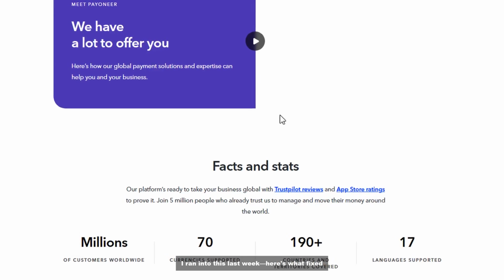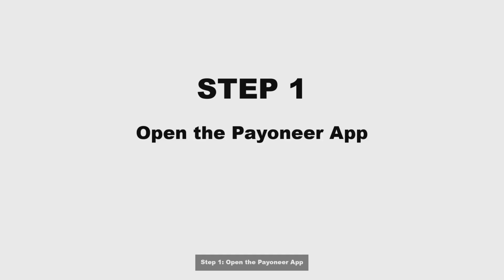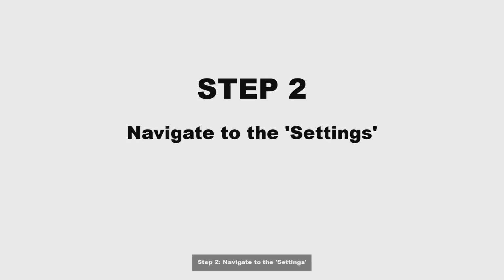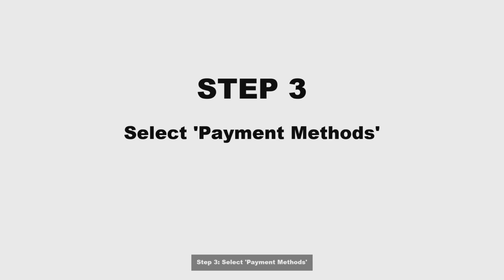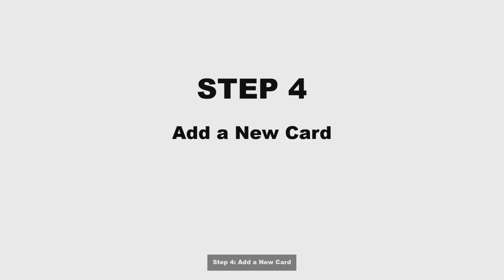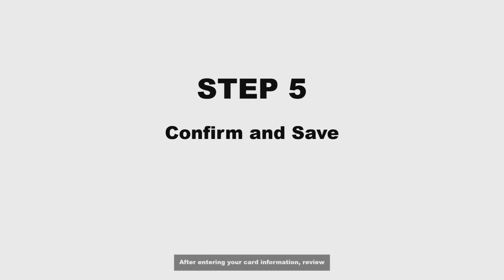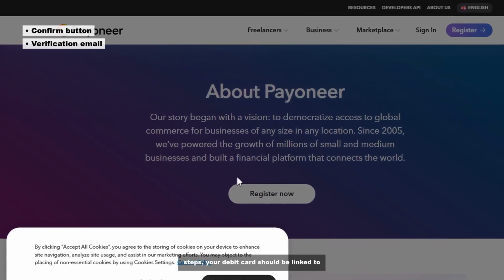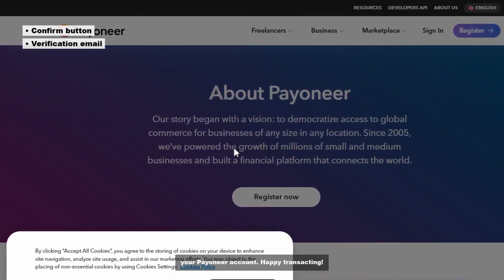How To Add A Debit Card To Your Payoneer APP 2026 (CARD ADD)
In this video, we will show you how to add a debit card to your Payoneer APP in 2026. Follow our step-by-step guide to easily link your card and start using it for transactions.